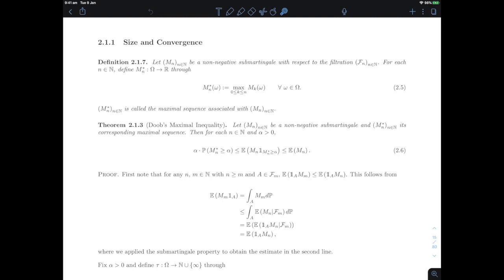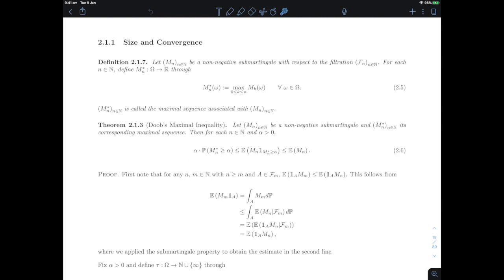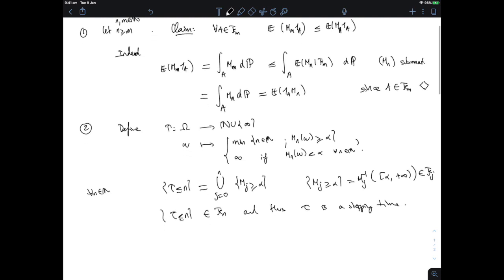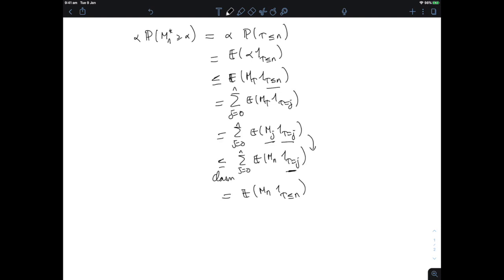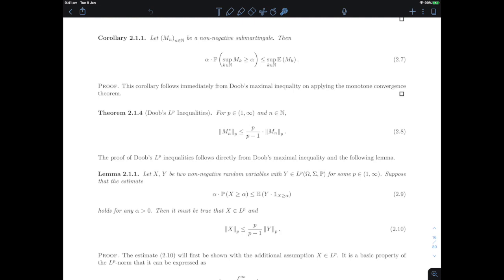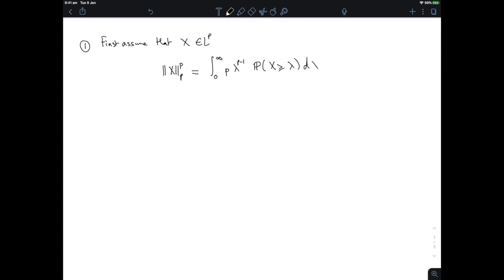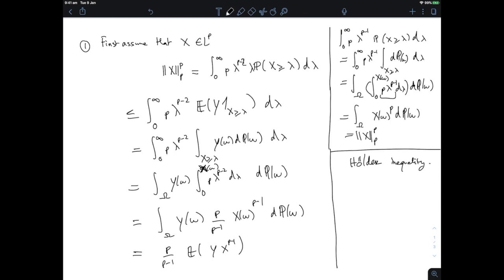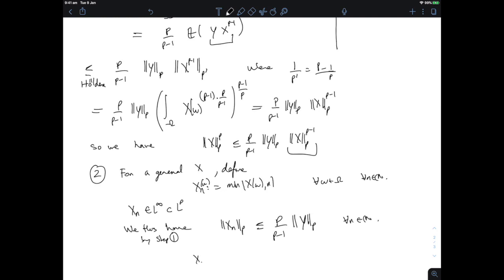Stochastic 20: chapter 2, recording 4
Doob's inequalities